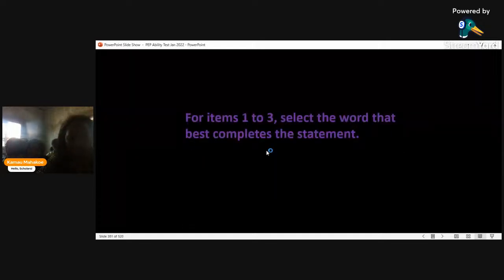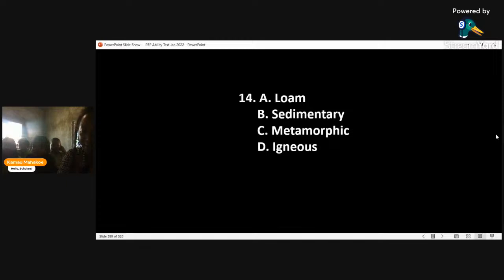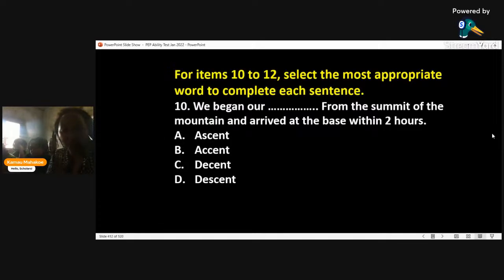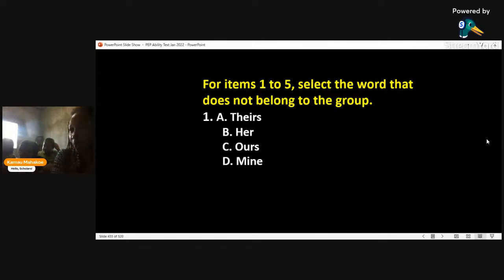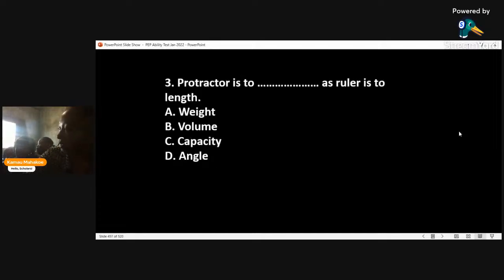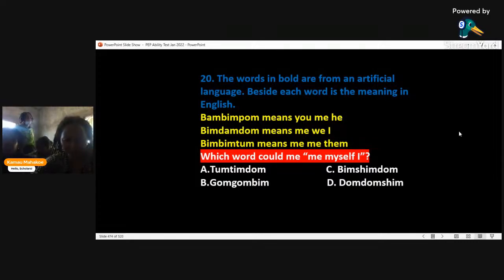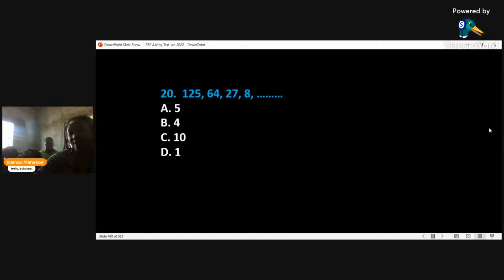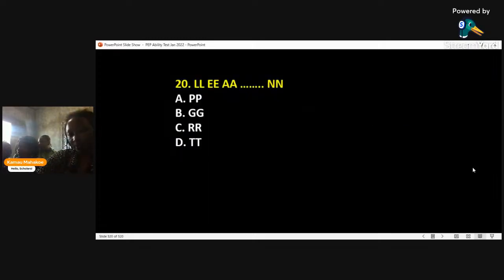Get Ready for PEP Ability Test Verbal Reasoning Quantitative Analysis